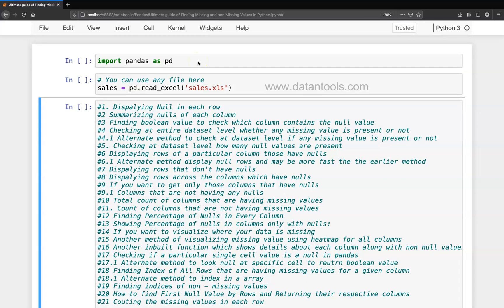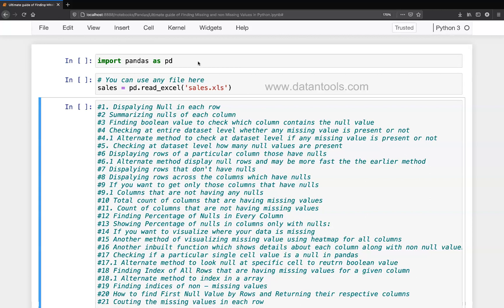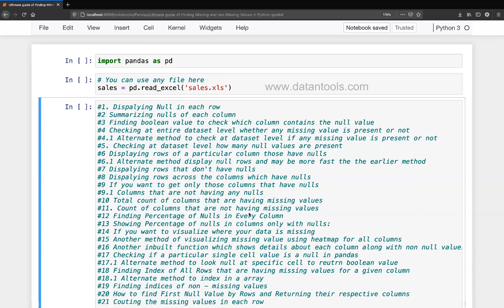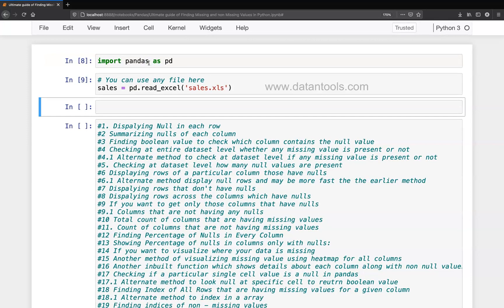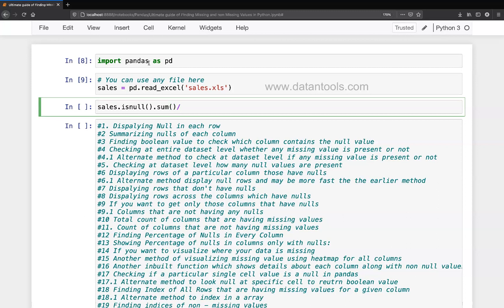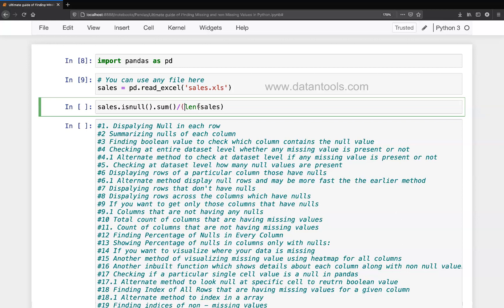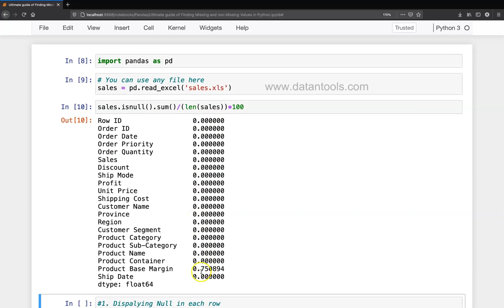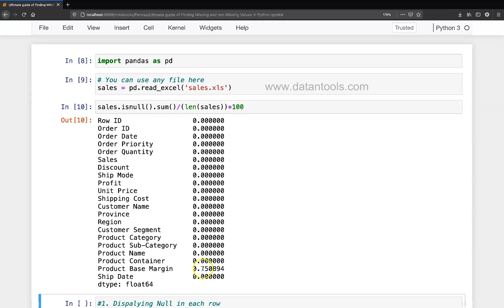How to find percentage of missing values in each column of Python Pandas DataFrame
Python pandas tutorial for finding missing values in dataframes. In this tutorial I have shown you how you can find percentage of missing values in each column of dataframe. This tutorial is shown from the Jupyter notebook where I have shown 25 recipes of finding missing values in python.

I have written 25 recipes on this python book for finding missing values and I hope you'll enjoy it.

Link to get the book.